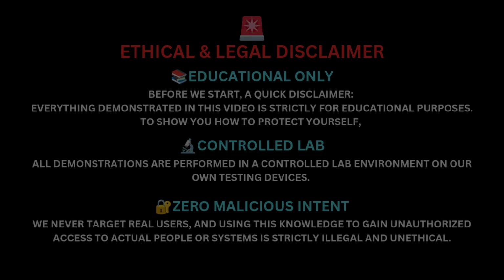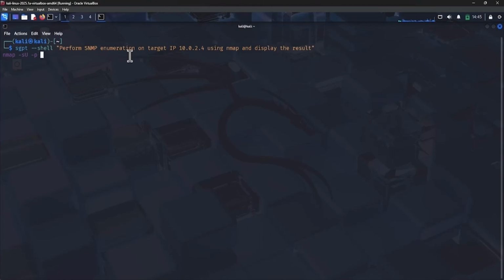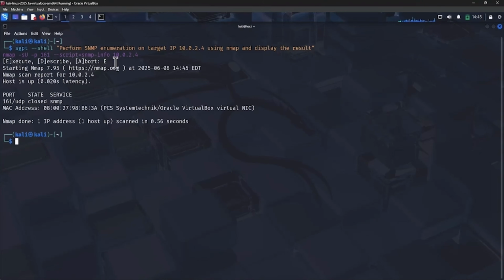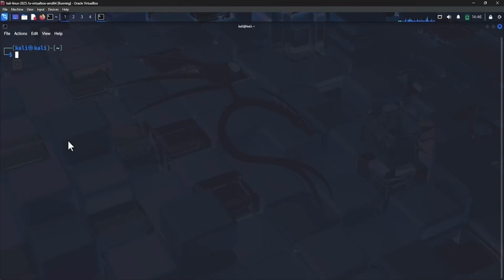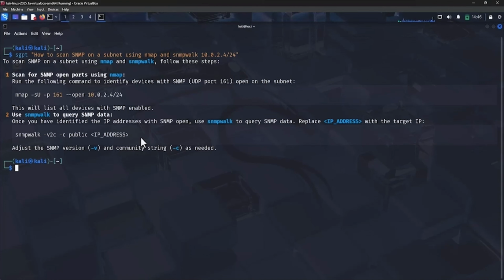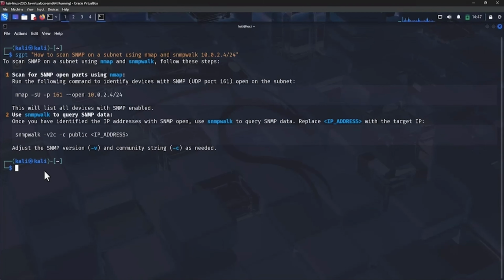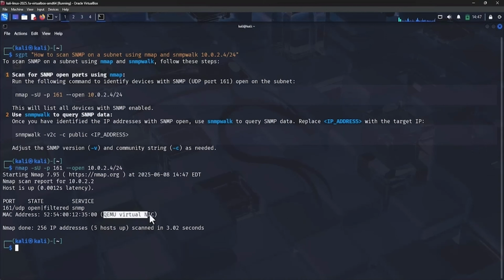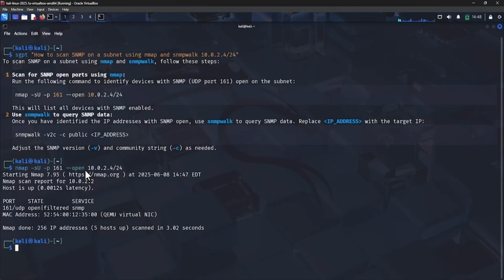How H*CKER "Wiretap" Your Router 🗝️ Using AI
Did you know your router, printer, and smart devices are constantly sharing their deepest secrets in the background? 🗝️ Through a protocol called SNMP, these devices leak a digital "Master Key" of the entire network—and in 2026, hackers are using Artificial Intelligence to intercept and read it all in seconds.

In this video, we are looking at SNMP Enumeration and how AI is weaponized to automate the extraction of network blueprints. We will show you how this "digital wiretap" works, what sensitive information your devices are giving away, and how to lock down your network. Welcome back to ./HackUsingAi, Your One Place To Learn Technology. Let's grab the keys.